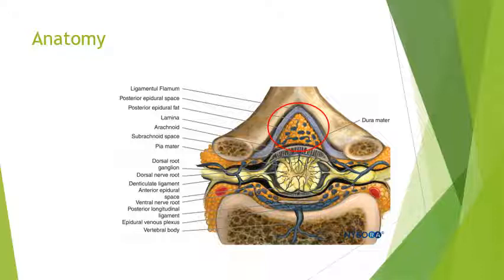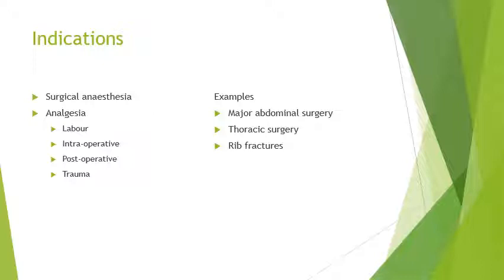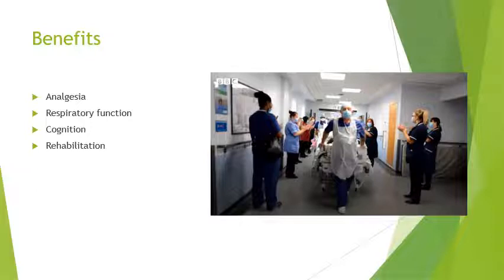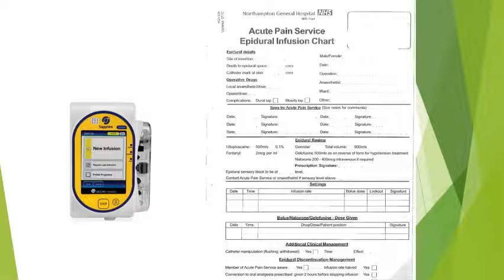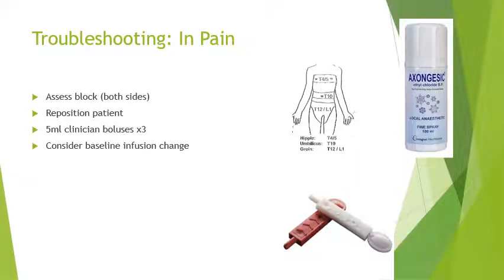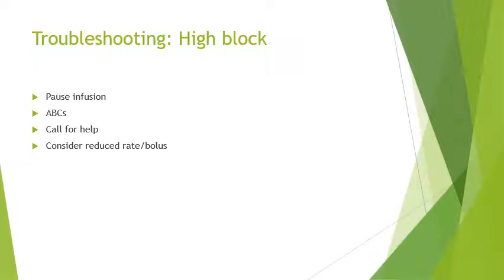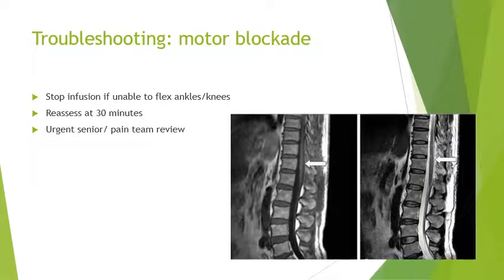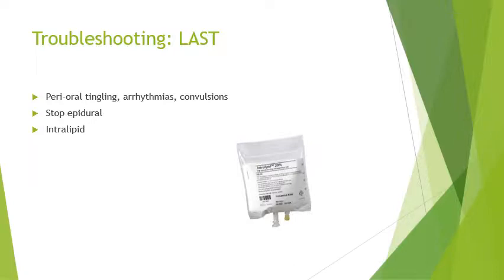Epidurals in Critical Care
Alex Nottingham takes us through all you need to know about this useful analgesic procedure, with particular reference to ITU patient care.